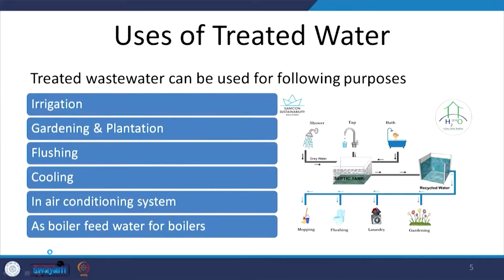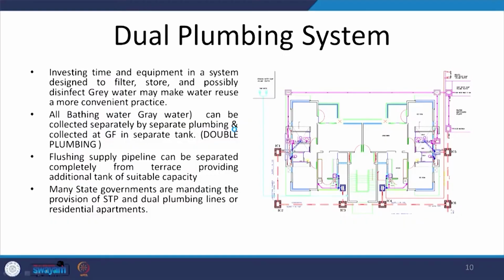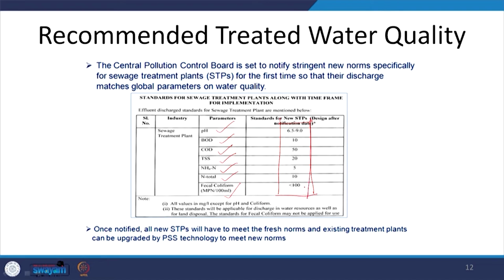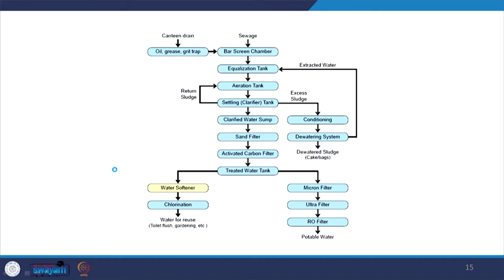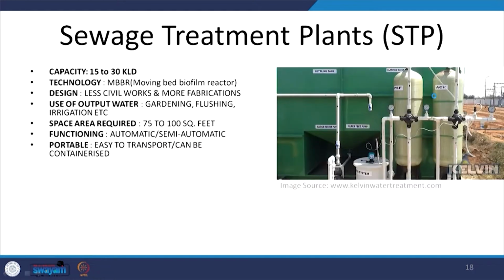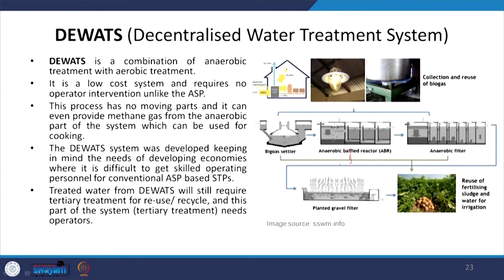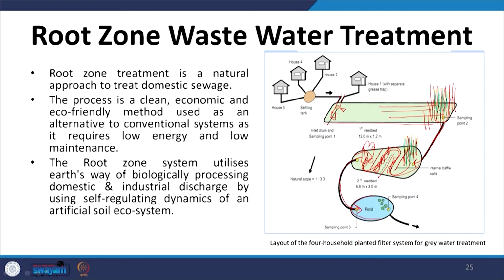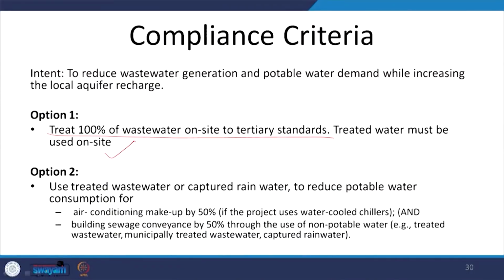Water Conservation - IV